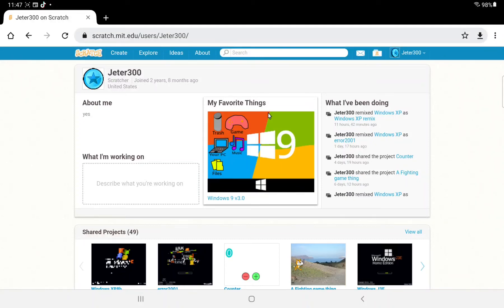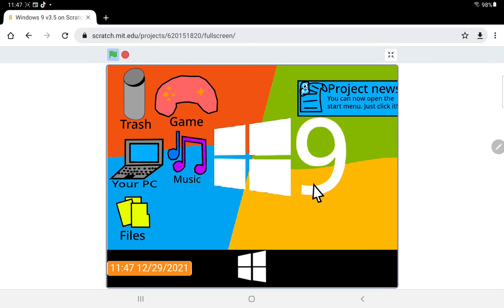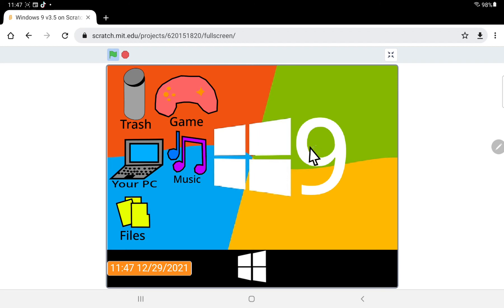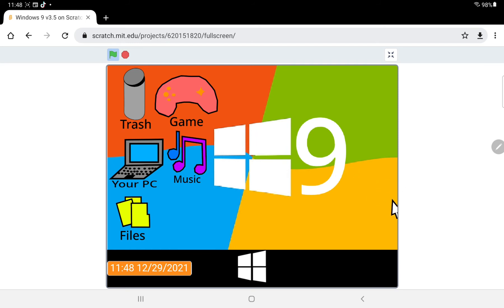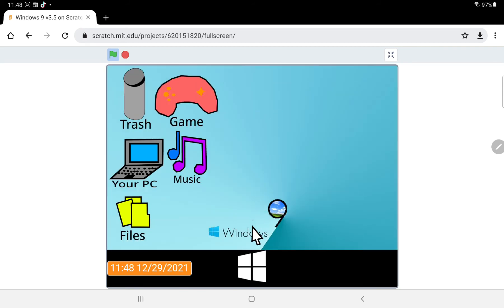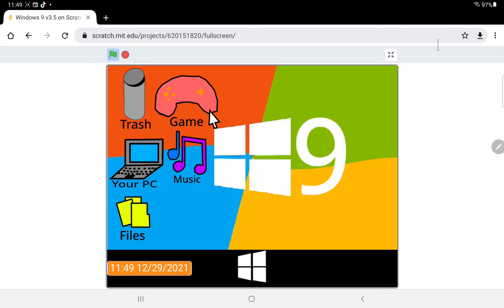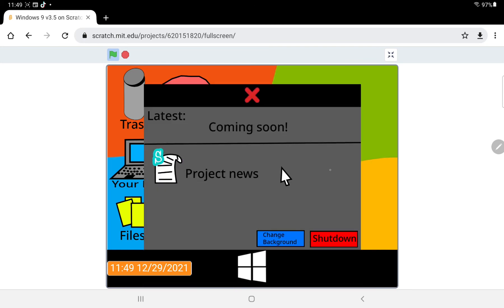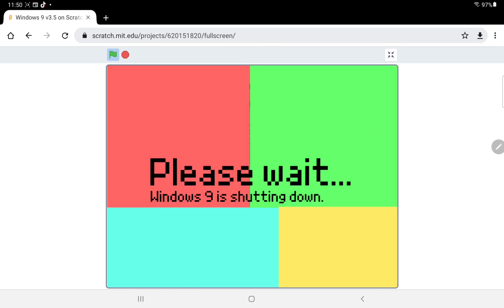Windows 9 v3.5 on Scratch